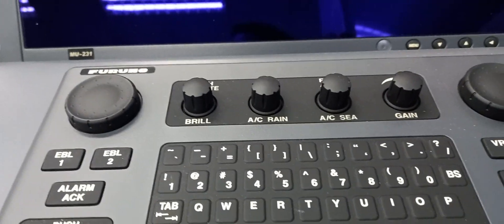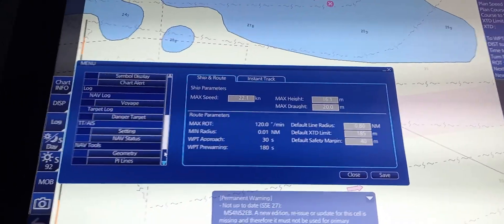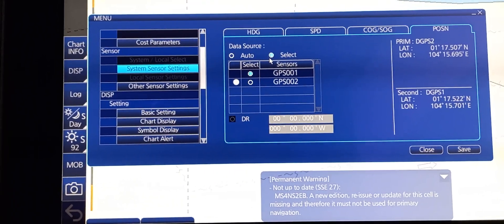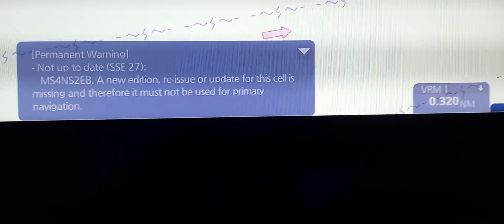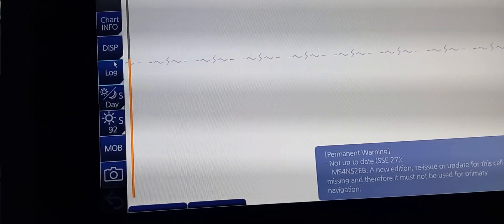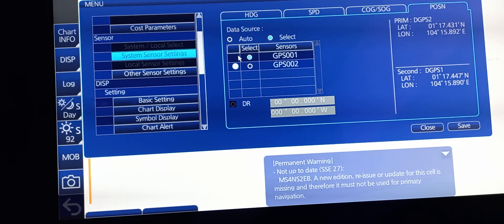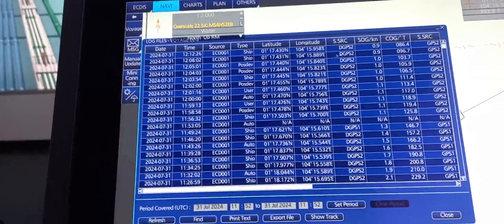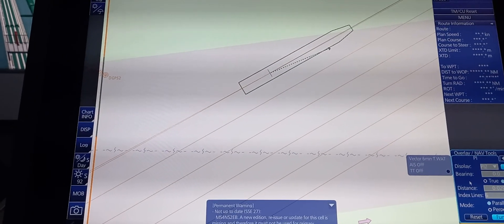Operate basic ECDIS function pertaining to vessel position and position source (FURUNO ECDIS)